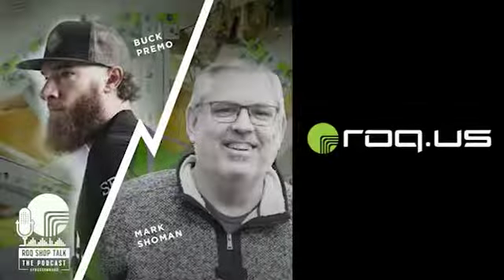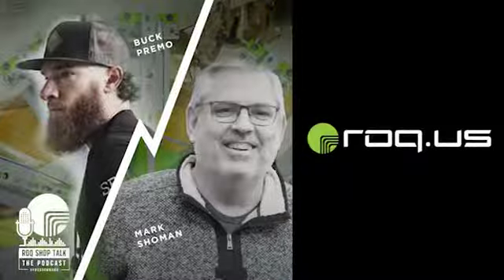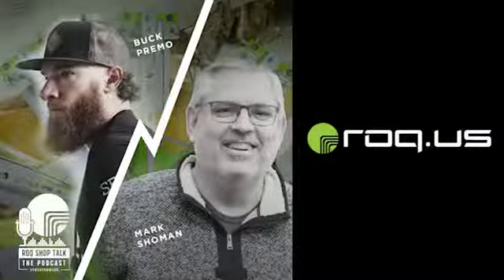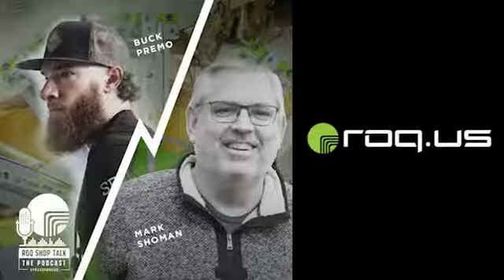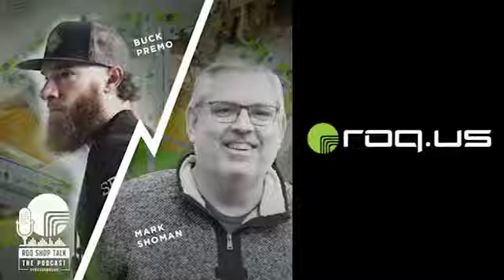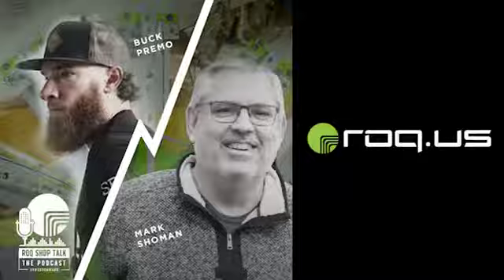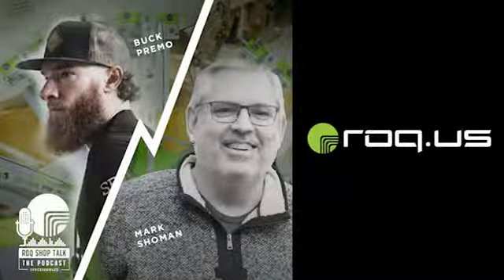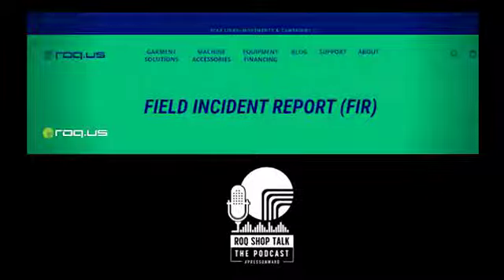ROQ Shop Talk: Episode 7 -- The Buck Starts Here & Service: Tips, FIRs, & Advice for Screen Printers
For Episode 7 of ROQShopTalk, President & General Manager Ross Hunter, Creative Director Merrill Capps of ROQ.US are joined by special guests Tech Team Leader Buck Premo and APG Director Mark Shoman (of ROQ.US) to discuss The Buck Starts Here & Service: General Tips, FIR Requests, and Technical Advice for Screen Printers

Mark Shoman -- Director of Automated Products Group:
I followed the classic tale of College Student to Wannabe Cop to Screen Printer to Shop Owner to Salesman to Director of APG… okay, perhaps not so classic :) I fell into screen printing after college. I was looking for a job as a police officer and took a part-time job screen printing. I couldn’t find a policing job and was offered production manager so I stayed and eventually purchased the business. Thirty years later, I sold my business and joined Ryonet in Sales and now I am the Director of APG for ROQ.US. Oh, and there was this cute girl who also was working part-time at the same shop when I started screen printing. We have been married now for over 30 years and have 5 wonderful children.

Buck Premo -- Lead Tech & Team Manager:
Just over 7 years in the United States Air Force working as a HH-60G Pave Hawk Helicopter Crew Chief. Deployed to Afghanistan and Iraq. Stationed in Okinawa, Japan for four years. After getting out of the Air Force, I moved to Colorado Springs, CO for college. While attending college to get EMT certified, I got a job with Tayco Screen Printing. I’ve always enjoyed brands and made up my own in Junior High. I’ve been intrigued about the entire process. Tayco Screen Printing allowed me to learn the process as well as print my designs. The owner of Tayco is Marty. He was the first shop to buy a ROQ from Ryonet. His best friend was Kurtis who was in charge of the service on ROQ machines for Ryonet. He found out my background and asked to join the team. Jan 2020 marks my 6 year anniversary with the team!

ABOUT ROQ.US:

You're ready to launch your decorated apparel dream rock ship into orbit and the stakes couldn't be higher. You don't have time to lose to clunky equipment or disjointed systems. You need and deserve a self-sustaining and supported solution that you don't have to worry about. For over 35 year, ROQ has trailblazed the global textile, digital, & screen printing industries with cutting-edge innovation inspired by decades of real-world application. The ROQ press fleet streamlines the most time-consuming aspects of screen printing and drastically reduces environmental impact while turbocharging overall production at significantly lower cost. With ROQ.US, you're stationed to join the ranks of the fasted-moving, most versatile, and ultimate competitive garment printing market in the galaxy. When you build on sand, you drift away with the tide. When you build on ROQ, you propel from a solid foundation of integrity couple with dependable automation for years to come.